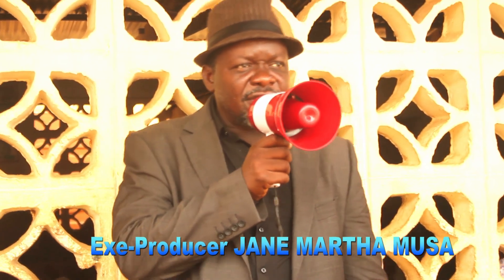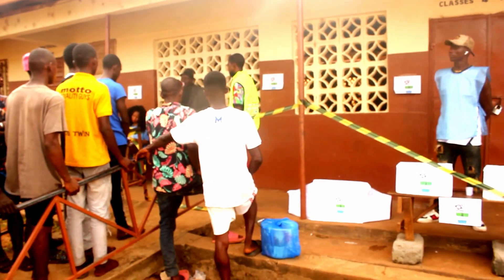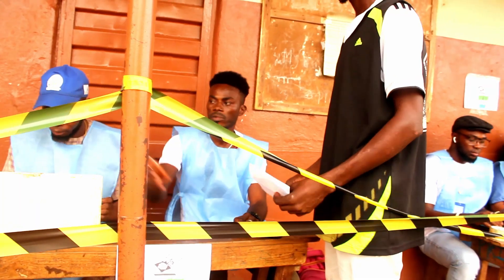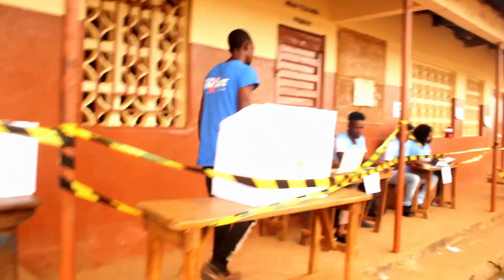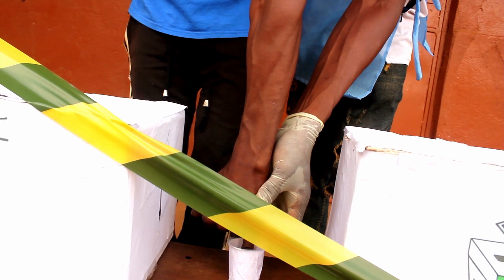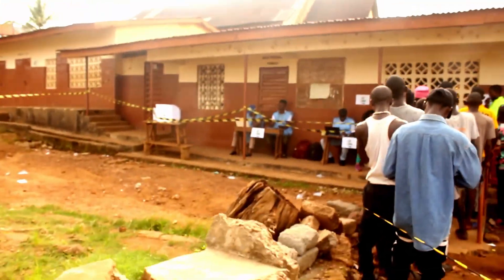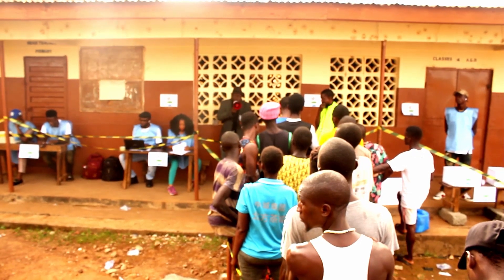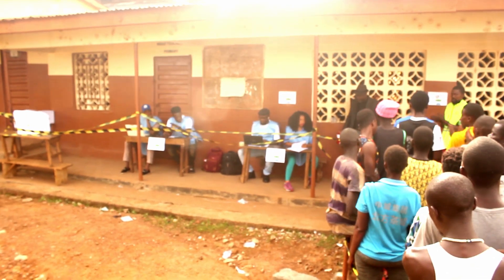ECSL ..easy step to vote